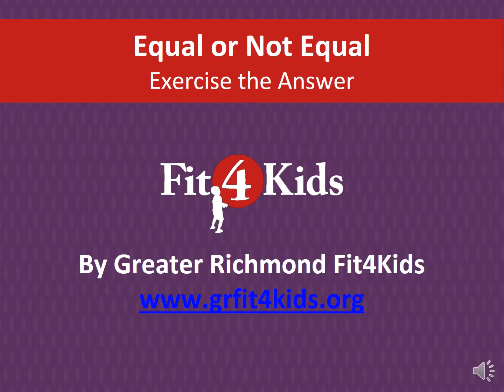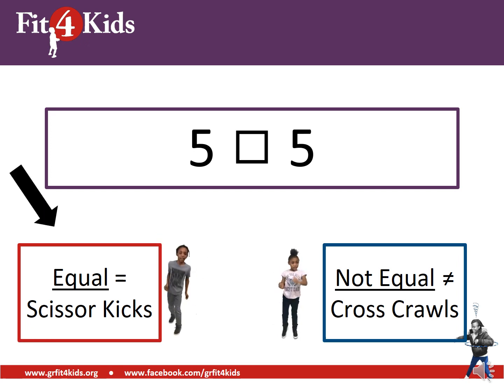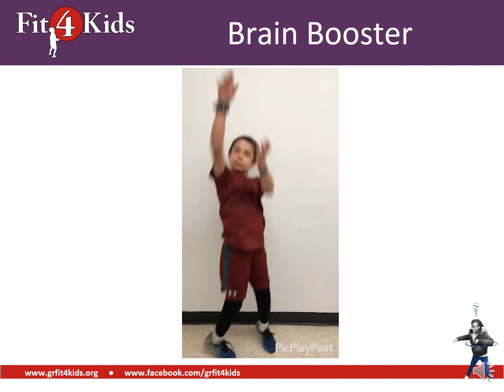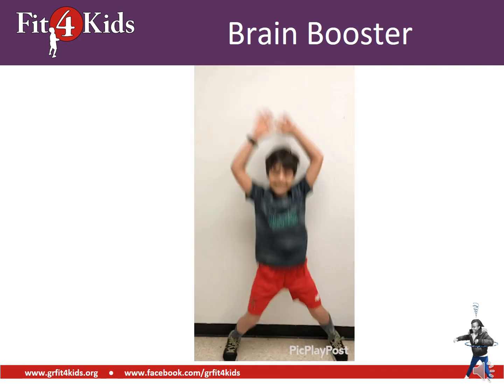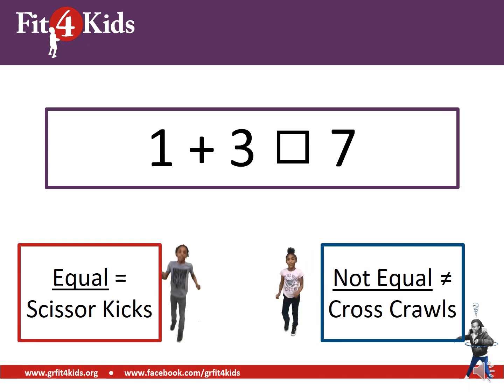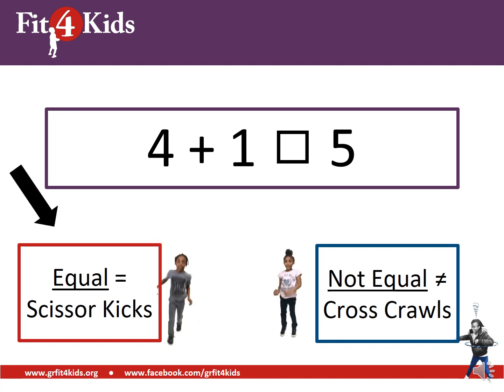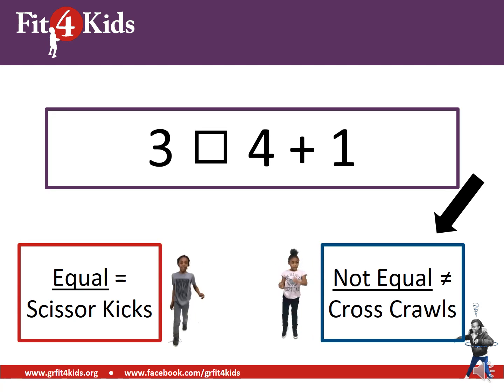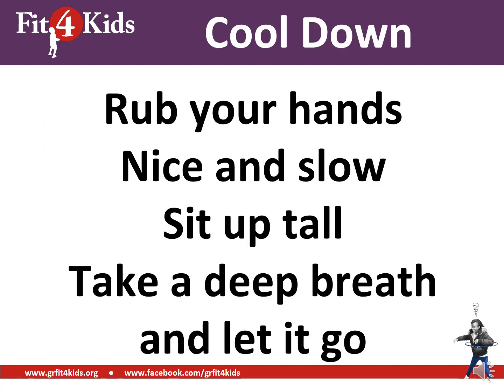1st Grade Math - Equal or Not Equal - WI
Move and Learn with Fit4Kids with this equal or not equal lesson

Tag us @gr_fit4kids ❤️